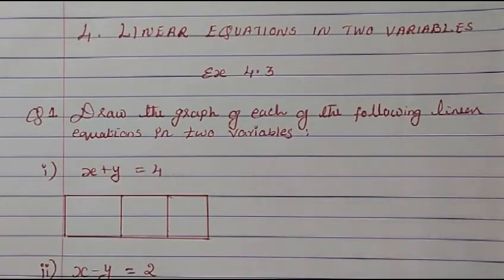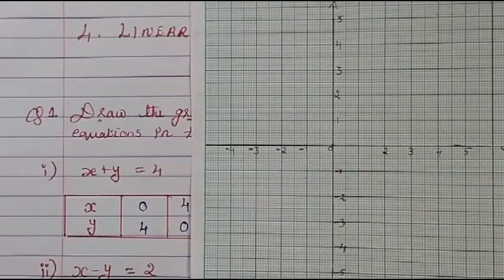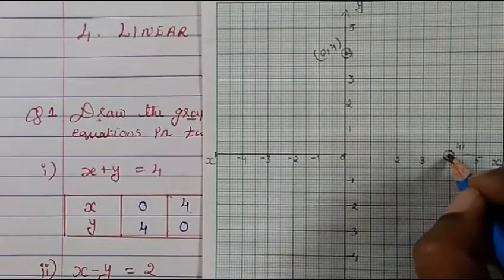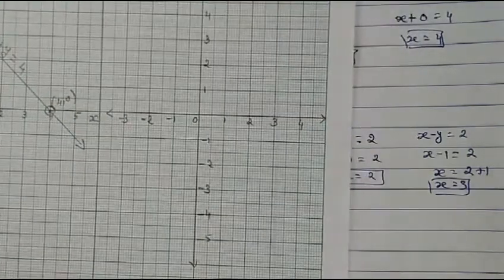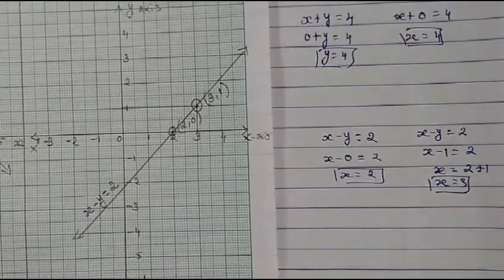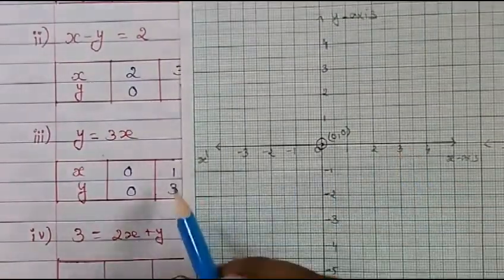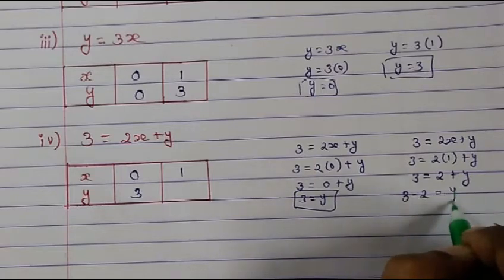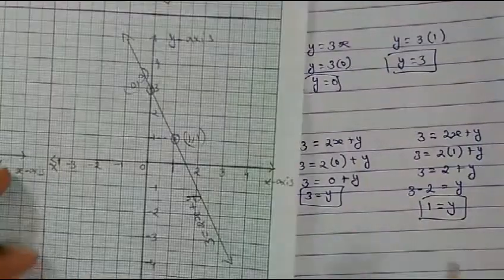9th Maths NCERT. 4. Linear Equations in Two Variables. Ex.4.3, Q1